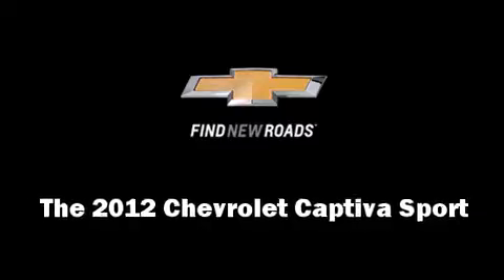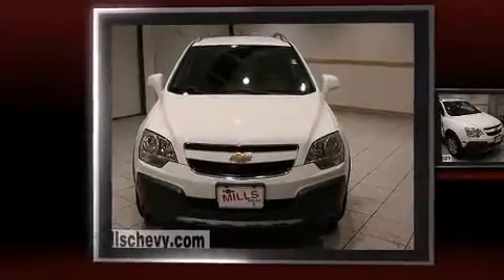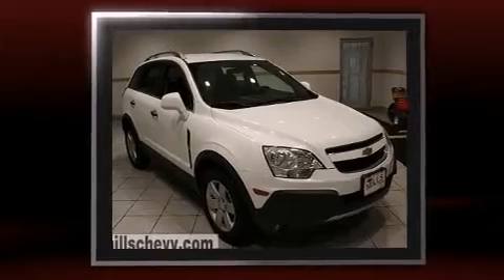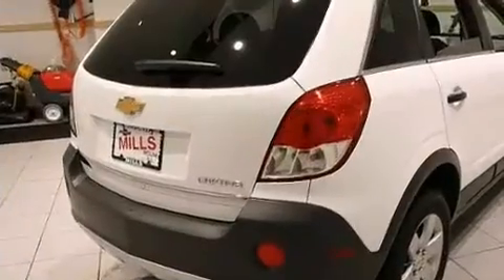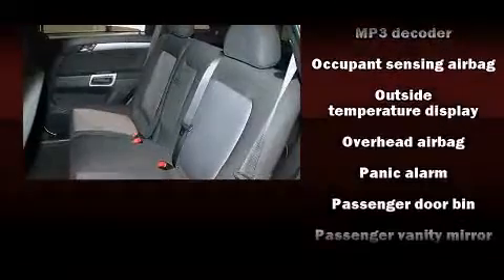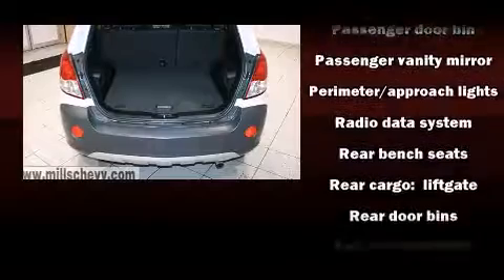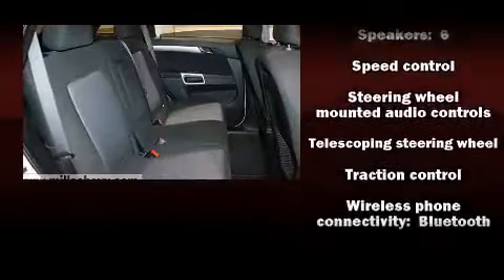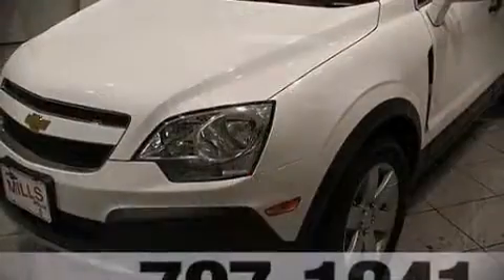2012 Chevrolet Captiva Sport 2LS in Moline, IL 61265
Mills Chevrolet
1610 39th Ave

With just over 10,000 miles on the odometer, this 4 door sport utility vehicle prioritizes comfort, safety and convenience. It features an automatic transmission, front-wheel drive, and a 2.4 liter 4 cylinder engine. It's equipped with tons of terrific amenities, but it won't break your budget. Such as remote keyless entry, front and rear reading lights, air conditioning, fully automatic headlights, tilt and telescoping steering wheel, cruise control, rear wipers, and 1-touch window functionality. Chevrolet also prioritized safety and security with features such as: head curtain airbags, front SIDE impact airbags, traction control, brake assist, anti-whiplash front head restraints, a security system, onStar, and 4 wheel disc brakes with ABS. Various mechanical systems are monitored by electronic stability control, keeping you on your intended path. This vehicle has achieved Certified Pre-Owned status, by passing a comprehensive certification process, including a rigorous 117 point inspection! Our sales staff will help you find the vehicle that you've been searching for. We'd be happy to answer any questions that you may have. Come on in and take a test drive!